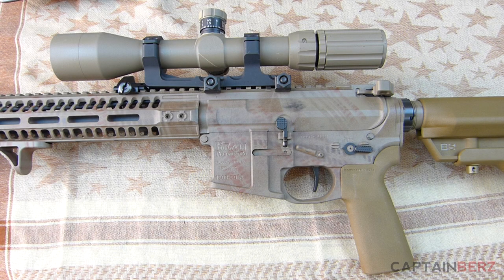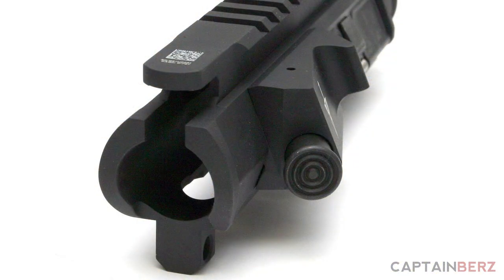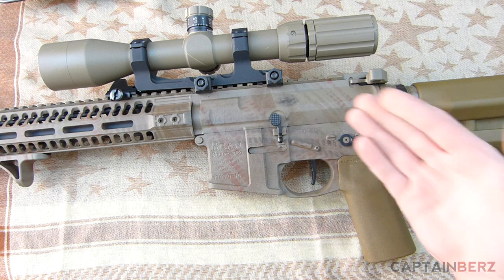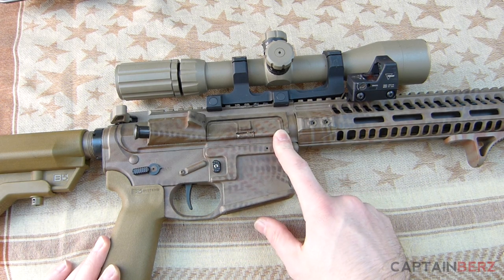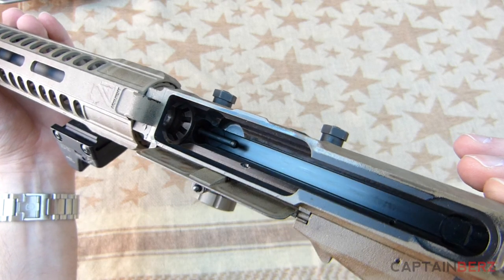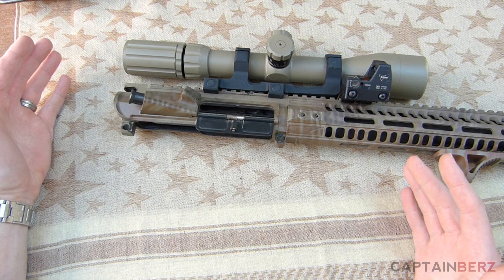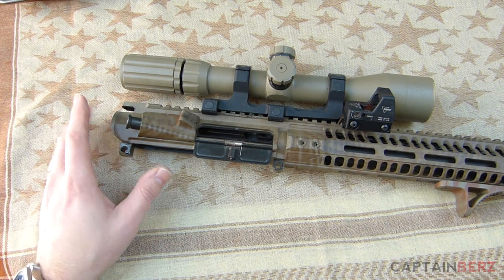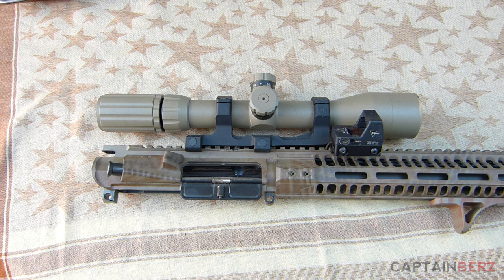VLTOR MUR Upper Receiver for AR-15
The VLTOR MUR Upper Receiver for AR-15 is one of the best. The VLTOR MUR Upper Receiver for AR-15 has thicker than normal walls for rigidity and strength. This really works well for a SPR/DMR precision AR-15 build. I got the VLTOR MUR Upper Receiver for AR-15 due to VLTOR's reputation for craftsmanship and I was not let down. If you want to purchase a upper receiver for your AR-15 build that you know will stand the test of time, the VLTOR MUR Upper Receiver for AR-15 will do just that. Made in the USA! Berz Rating: 100/100